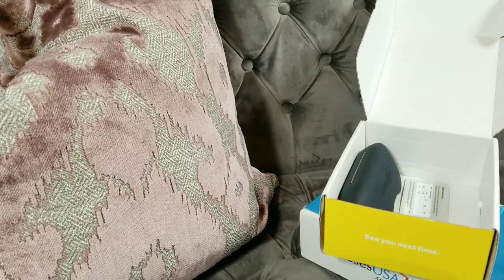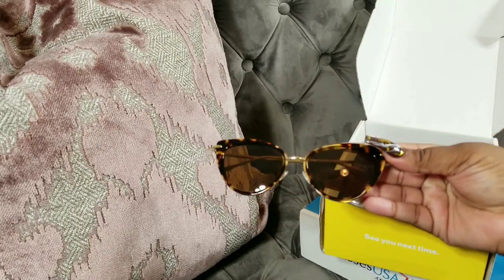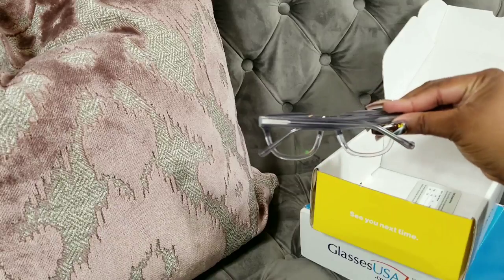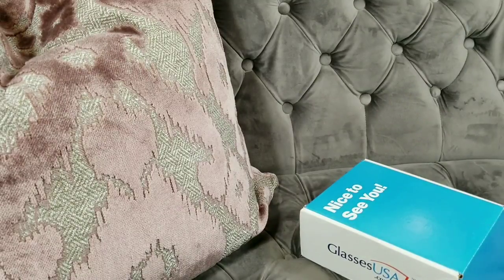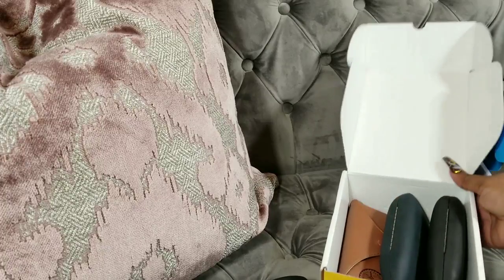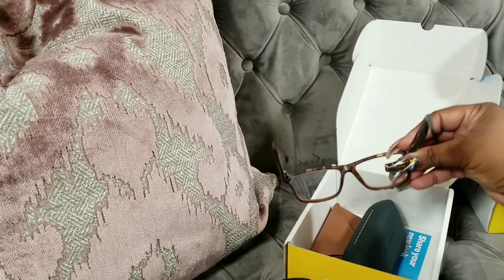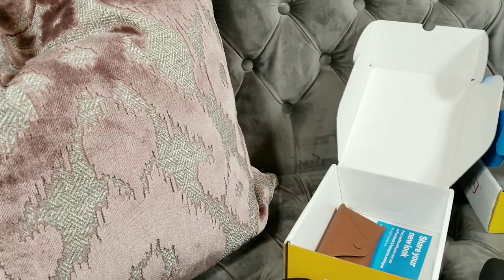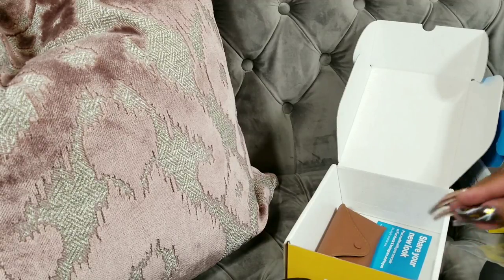Glasses & Sunglasses (GLASSESUSA.COM Review/Try On)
Thank you all so much for taking the time to stop by channel today. I greatly appreciate it.

COME STALK ME & BECOME FAMILY💋
MSAPPQUEEN30

MAKE MONEY PROMOTING A COMPANY
FAMEBIT